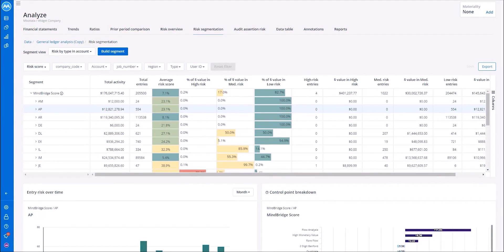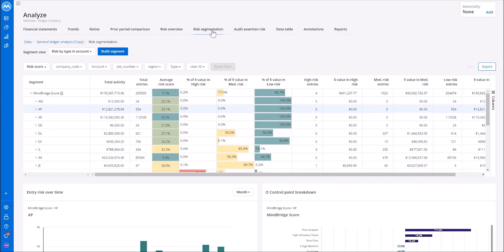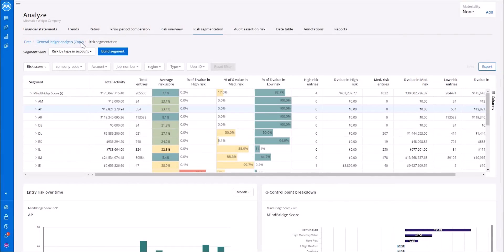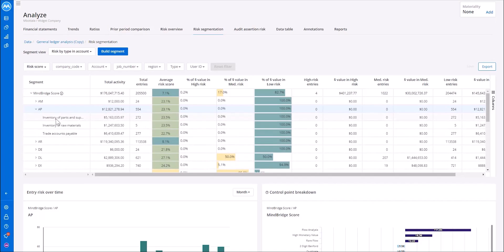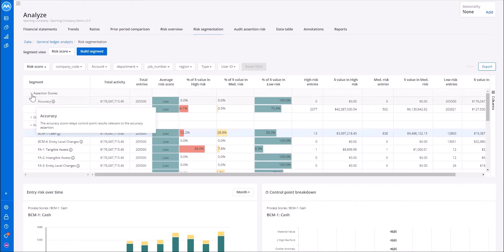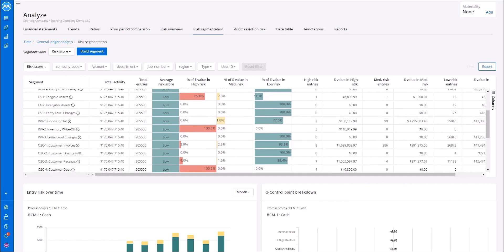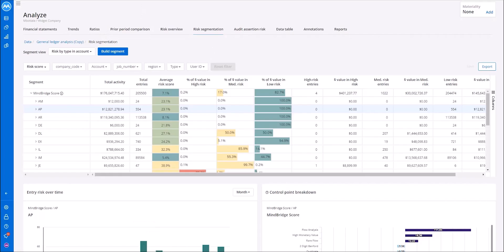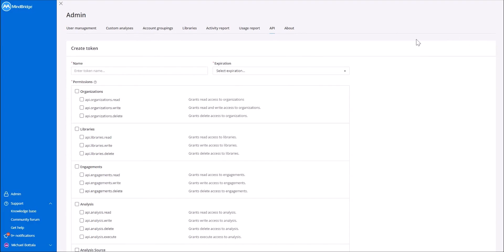MindBridge Q3 2022 Release | What's New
MindBridge, a leader in cloud-first AI financial risk discovery and anomaly detection software, takes a look at some of the new capabilities including custom risk segmentation, the expansion of platform localization and service, and our new API.